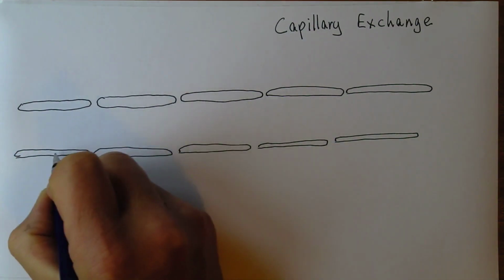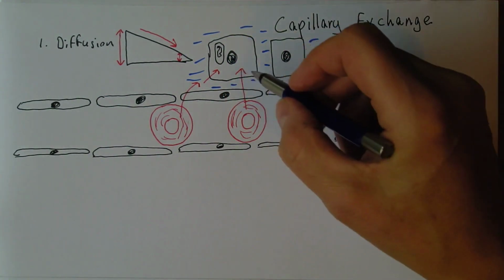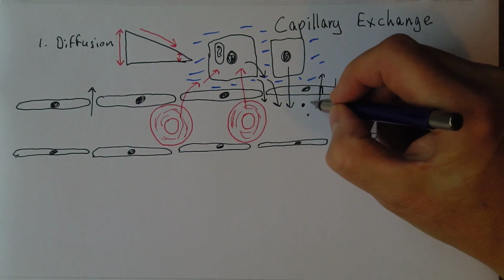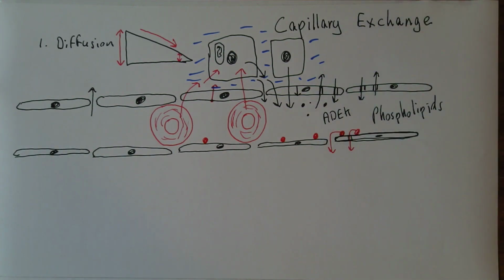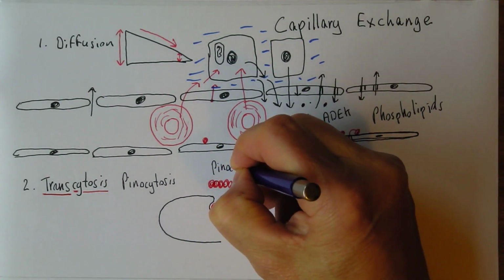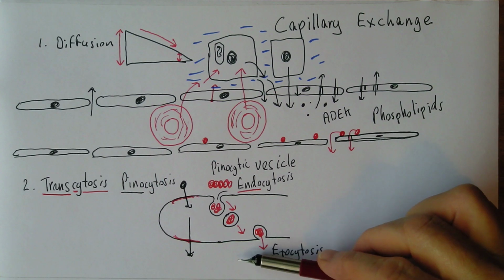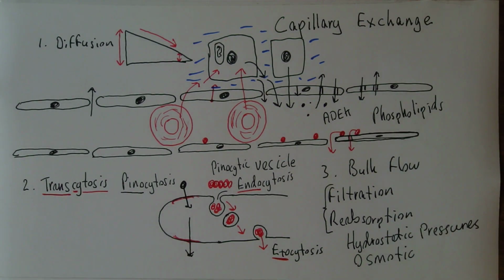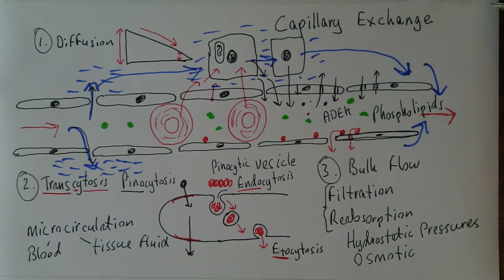Capillaries 3, Exchange